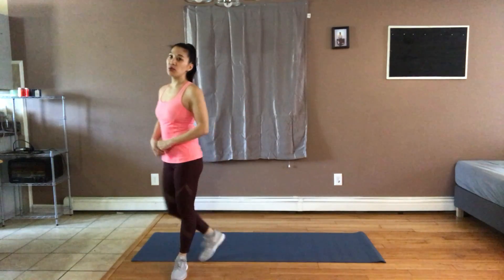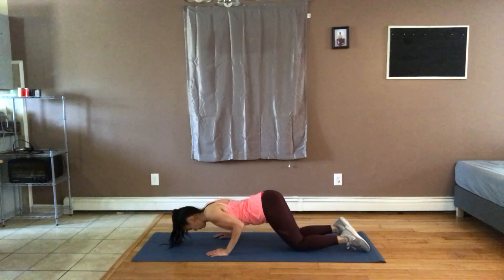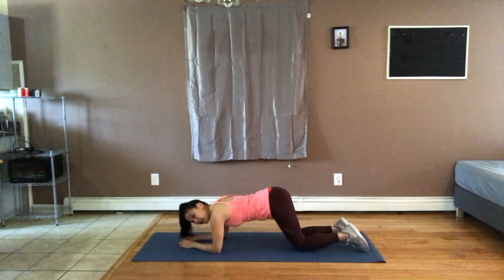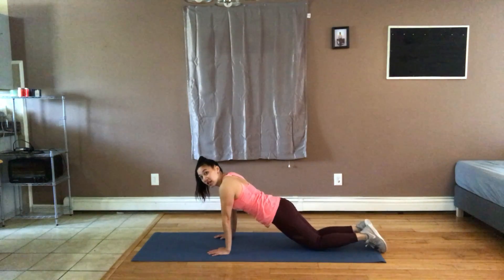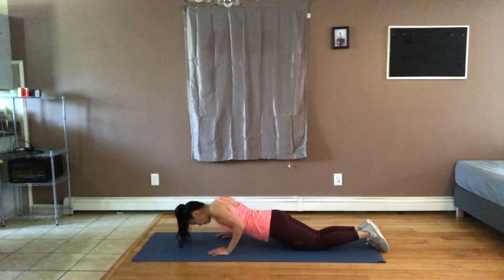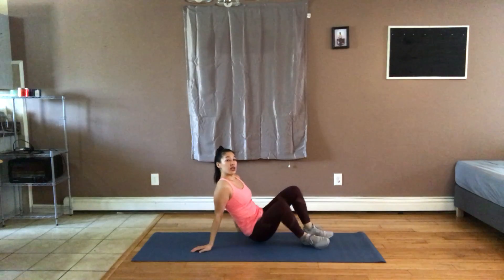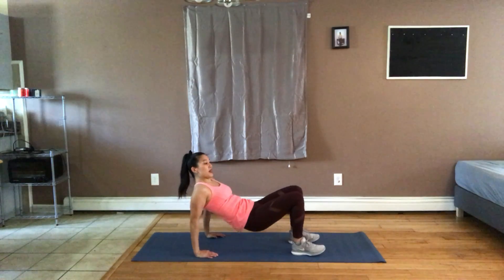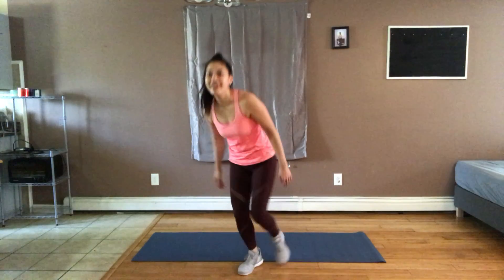Body Weight HIIT Strength Series: Triceps [Light It Up Remix]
This video focuses on triceps! In the Body Weight HIIT Strength series, you'll probably not want to do this right after a push-ups track. In this track, you'll see kneeling tricep push-ups, knee tricep push-ups, and then floor tricep dips. If you want to do this on a sturdy chair, feel free.

The goal of this series is to get your heart rate up (hence the High Intensity Interval Training aspect) while strengthening your muscles with body weight exercises.

You can do each video on its own if you'd like, but each song was filmed individually to be linked together with other videos in the series to build a total body workout any length you'd like. Feel free to create your own playlist by choosing and placing the videos in an order you like.  While I recommend alternating between lower and upper body videos, you could do all lower body videos to really burn out the legs.

I hope this choreographed strength routine makes resistance training more fun!

Bio:
Fen is a NASM-Certified Personal Trainer, AFAA-Certified Group Fitness Instructor, ISCA Master Trainer, STOTT Pilates certified instructor who has been training and teaching since 2003. She believes that each day is a new opportunity to do something good for your health. It’s not about perfection but about giving it your best.